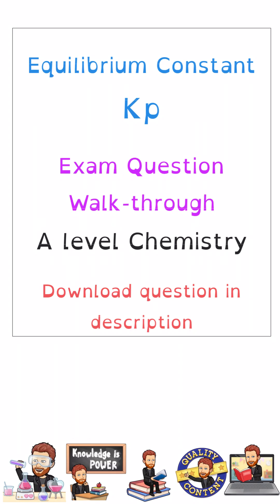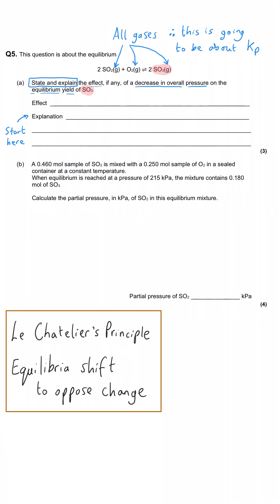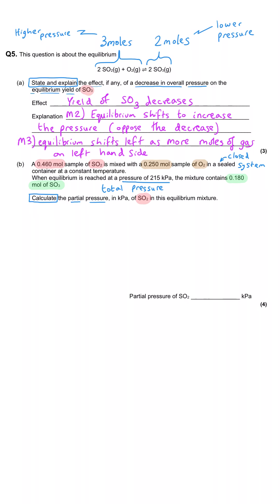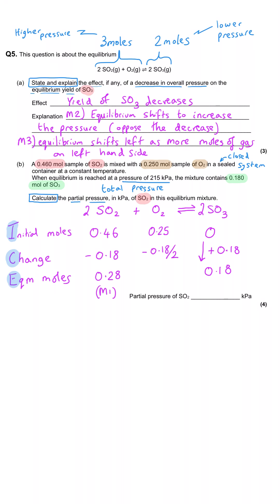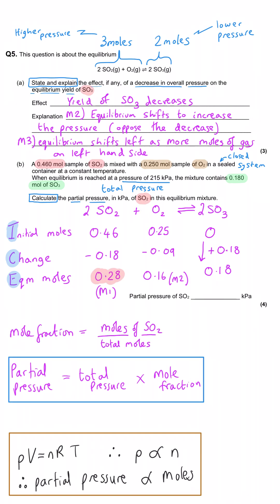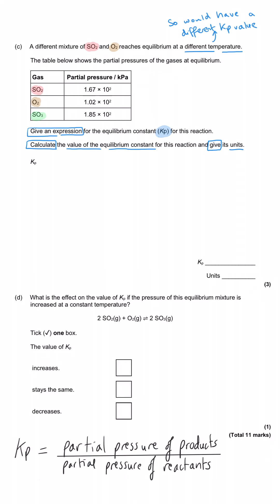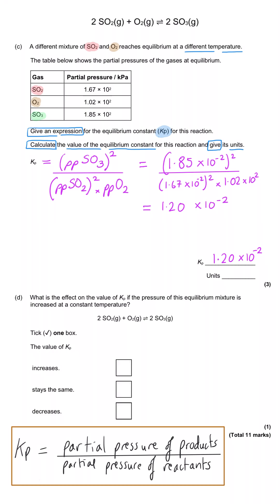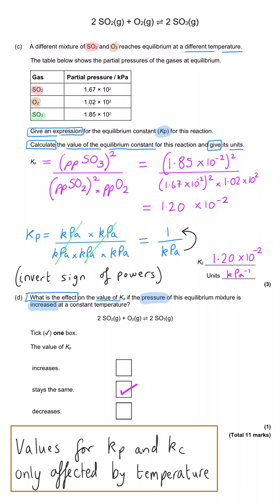Equilibrium Constant | Kp | Exam Question Walkthrough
Equilibrium Constant | Kp

00:25 Le Chatelier, Partial Pressure
06:08 Kp calculation, Kp value